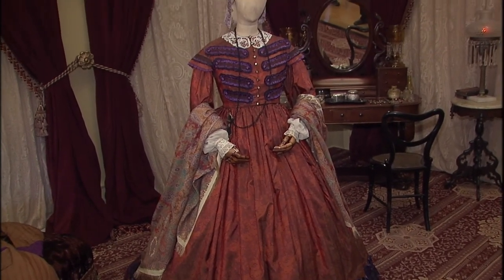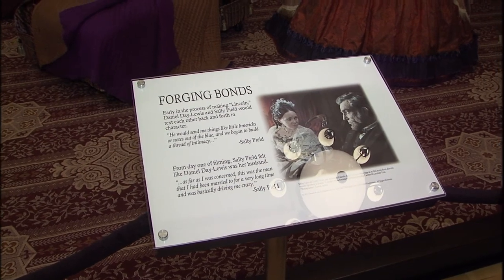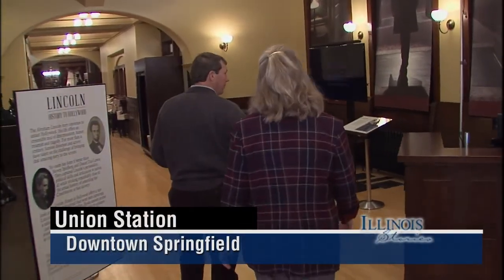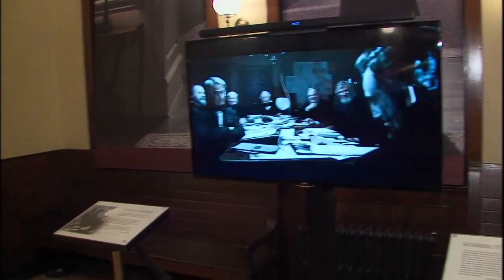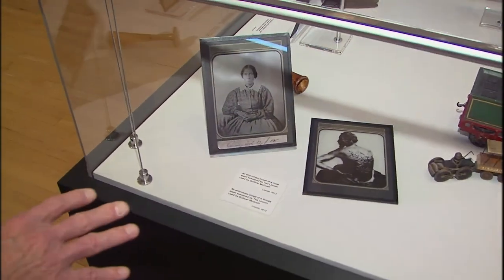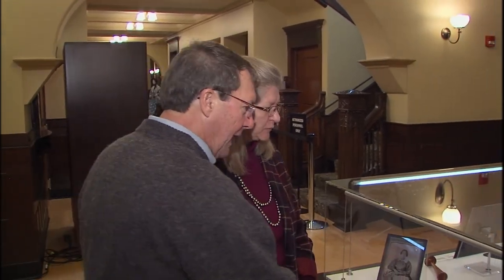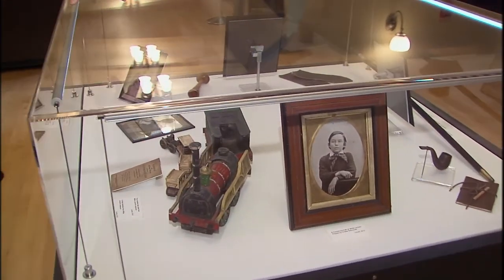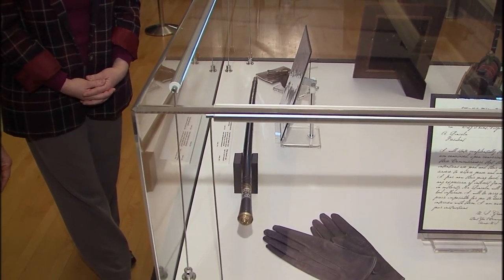Illinois Stories | Lincoln: History To Hollywood | WSEC-TV/PBS Springfield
This remarkable exhibit is a partnership between Dreamworks Studios and the Abraham Lincoln Presidential Museum.  It displays sets and costumes from the feature film, "Lincoln".